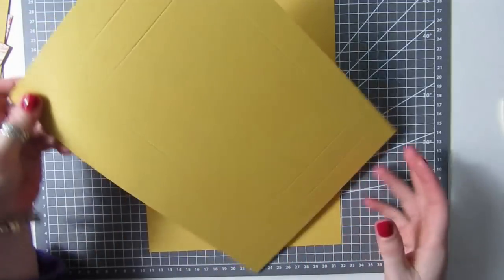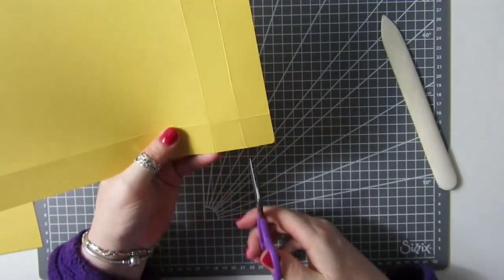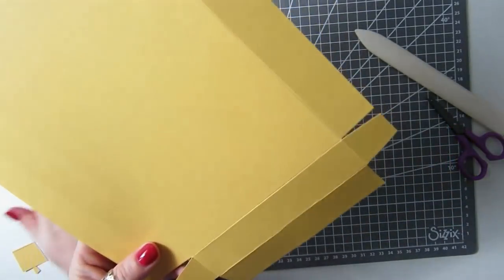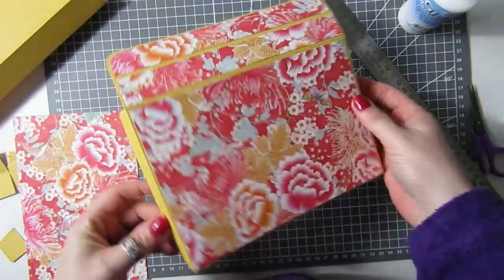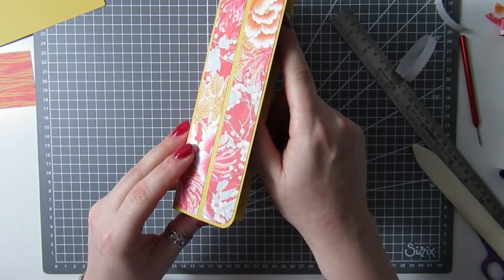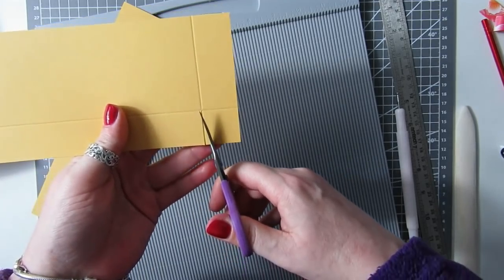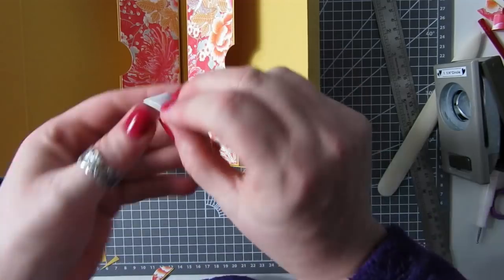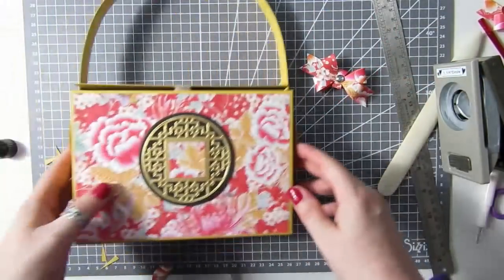NO DIE Oriental Style Handbag/Gift bag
Today i have this gorgeous Oriental style Handbag Gift bag. I actually made this a couple of years back but thought i would try it again. Hope you like it & enjoy the tutorial.